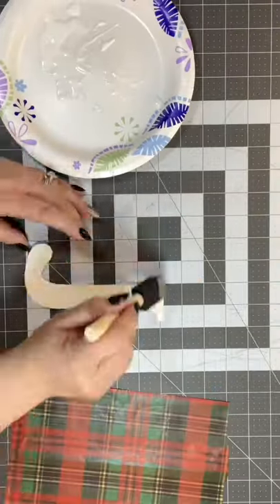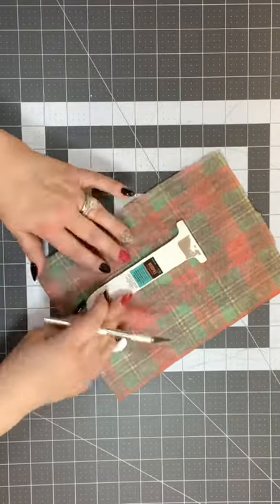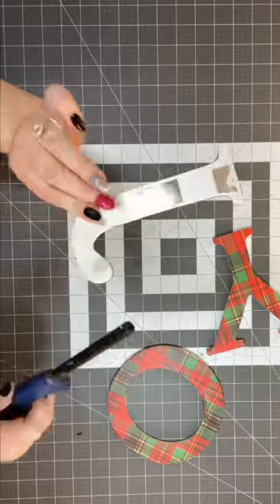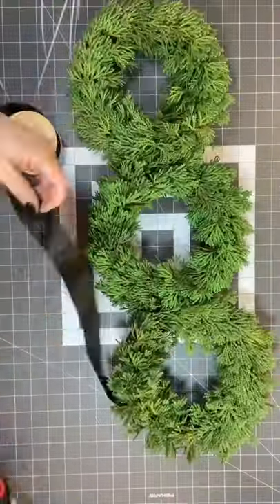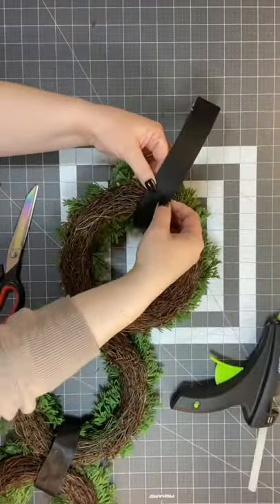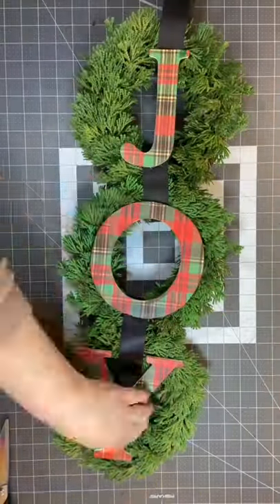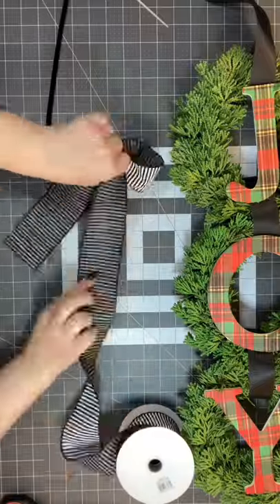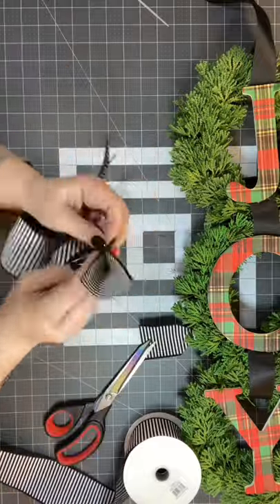How to Make a Christmas Wreath | How to Decoupage